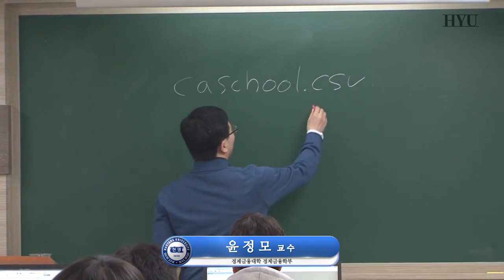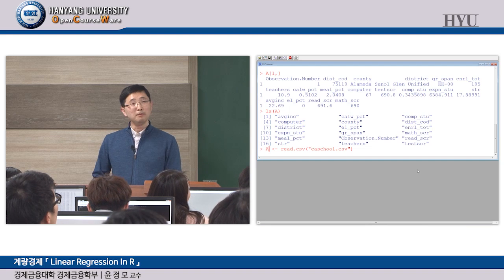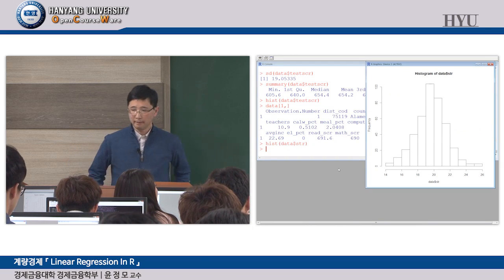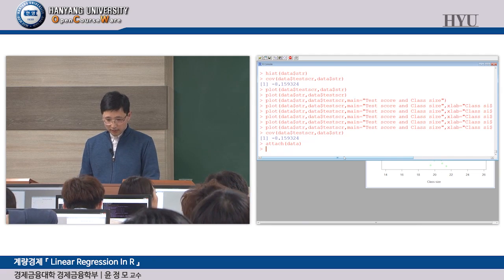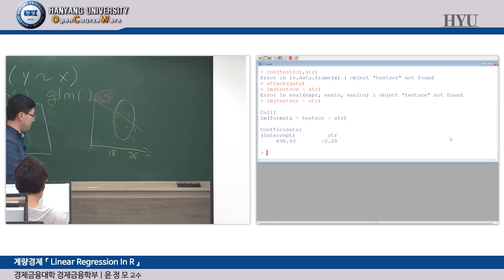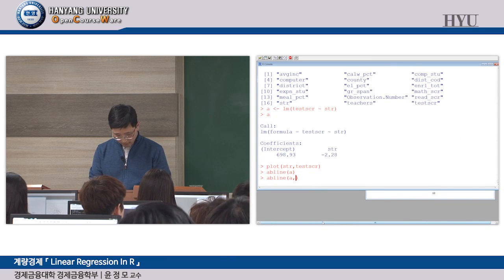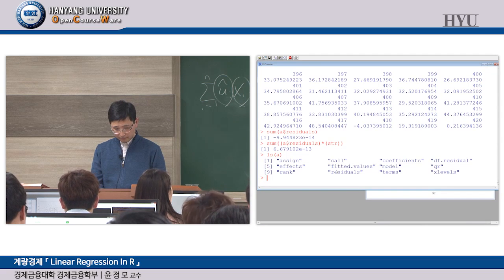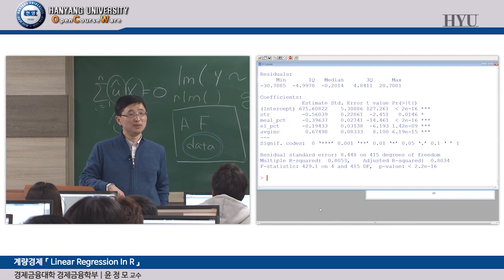20160330 Econometrics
설명